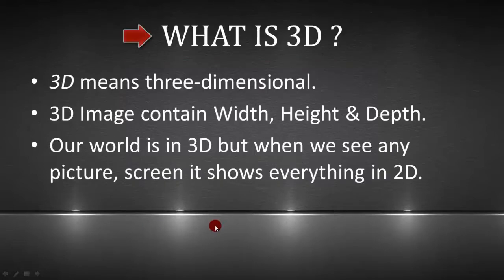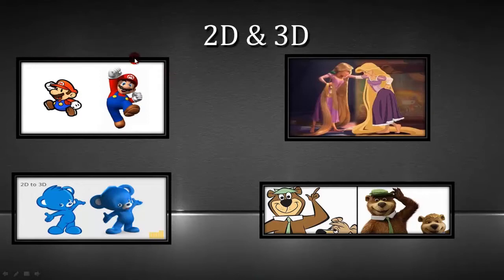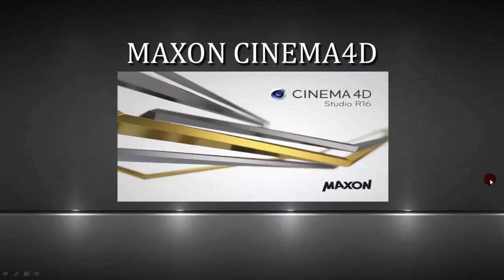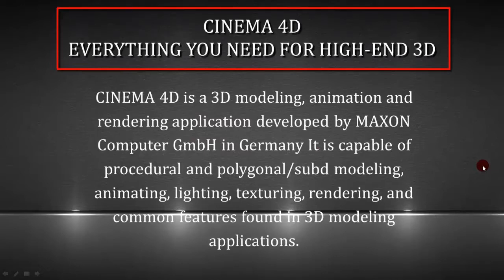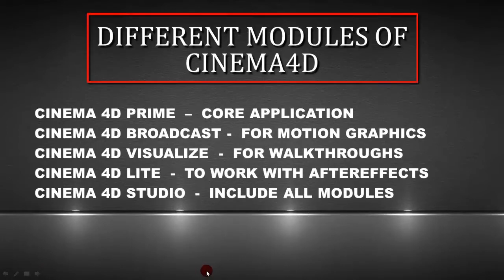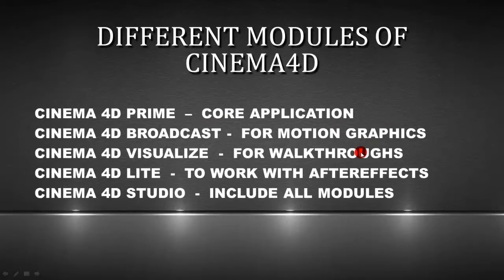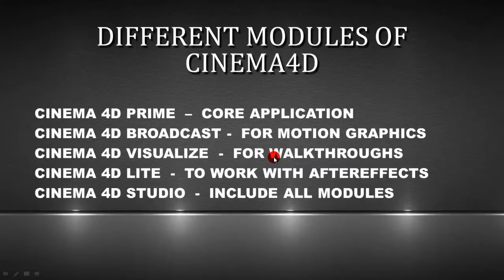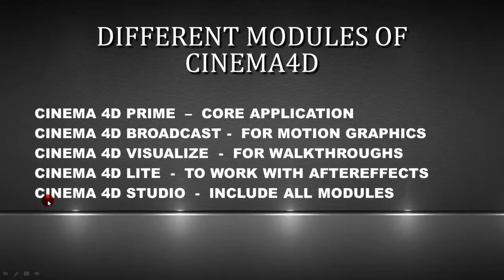YOUR FACE INTO 3D ANIMATION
EASILY TO MAKE